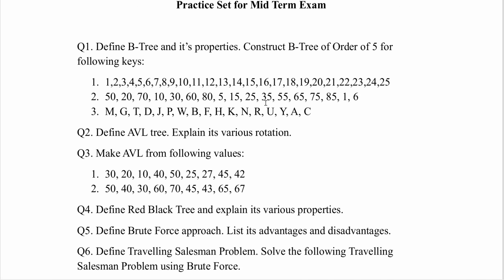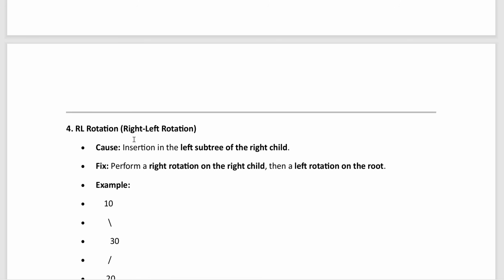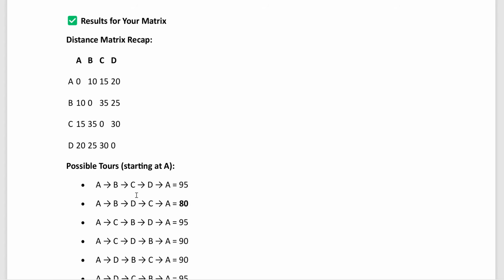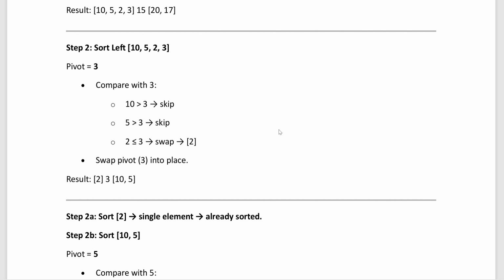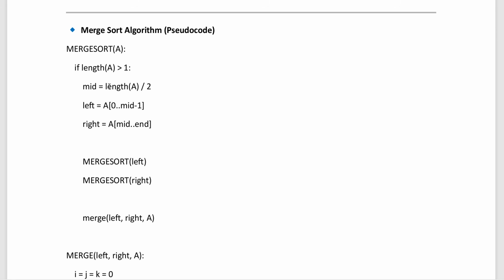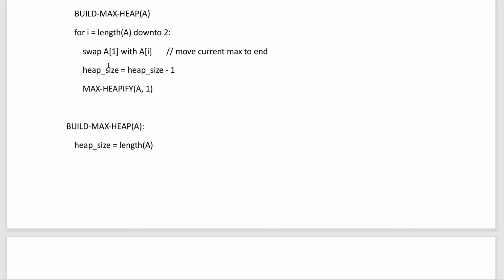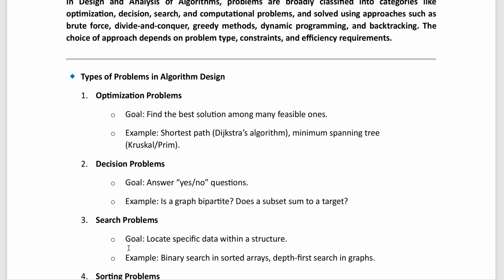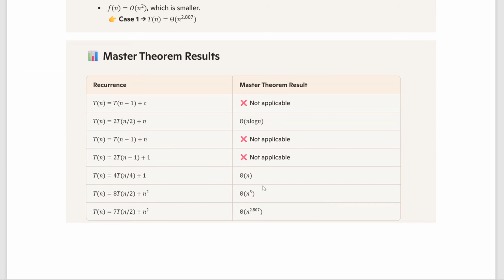Design and Analysis of Algorithms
Welcome to the ultimate playlist on Design and Analysis of Algorithms (DAA) — a comprehensive, structured, and concept-driven journey designed for students, educators, and professionals aiming to master one of the most fundamental subjects in Computer Science.

This playlist is carefully curated to build a strong foundation in algorithmic thinking, problem-solving strategies, and performance optimization techniques. Whether you are preparing for university exams, competitive programming, technical interviews, or research in advanced computing fields, this series will guide you step-by-step from basics to advanced topics.

We begin with an introduction to algorithms, their importance, and characteristics, followed by asymptotic analysis. You will gain a deep understanding of time and space complexity, including Big-O, Omega, and Theta notations. These concepts are explained with intuitive examples and visualizations to help you analyze algorithm efficiency effectively.

The playlist then explores fundamental design techniques such as:

Greedy Algorithms
Dynamic Programming
Backtracking

Each technique is explained with multiple real-world problems and coding examples, ensuring conceptual clarity and practical understanding. Classic problems like sorting algorithms (Merge Sort, Quick Sort), searching techniques, and recurrence relations are discussed in depth.

You will also learn about advanced data structures and their role in designing efficient algorithms. Topics include heaps, hash tables, graphs, and trees, along with their applications in solving complex computational problems.

A major focus of this playlist is graph algorithms, including BFS, DFS, shortest path algorithms (Dijkstra’s, Bellman-Ford), minimum spanning trees (Prim’s and Kruskal’s), and network flow problems. These are essential for both academic learning and real-world applications such as routing, scheduling, and optimization.

Additionally, the playlist covers:

String algorithms and pattern matching
Complexity trade-offs and optimization techniques
NP-completeness and computational hardness
Approximation algorithms

Special emphasis is placed on developing analytical skills to compare multiple approaches for the same problem and choosing the most efficient one based on constraints.

Each lecture is designed to be clear, engaging, and logically structured, supported by diagrams, flowcharts, and step-by-step explanations. Coding demonstrations (in languages like C/C++/Python where applicable) are included to bridge the gap between theory and implementation.

By the end of this playlist, you will:
✔ Develop strong problem-solving and analytical skills
✔ Understand how to design efficient algorithms from scratch
✔ Be able to analyze algorithm performance rigorously
✔ Gain confidence for coding interviews and competitive exams
✔ Build a solid foundation for advanced topics like AI, Machine Learning, and Data Science

This playlist is ideal for:

B.Tech / M.Tech Computer Science students
GATE, UGC-NET, and competitive exam aspirants
Software engineering interview preparation
Anyone interested in mastering algorithms

Stay consistent, practice regularly, and challenge yourself with problems discussed in each lecture. Algorithms are not just about coding—they are about thinking efficiently.